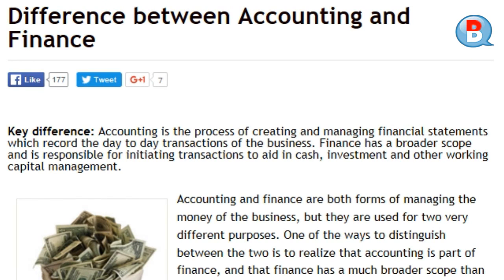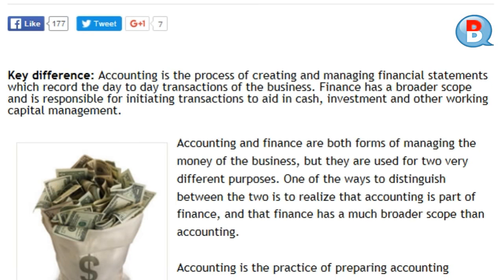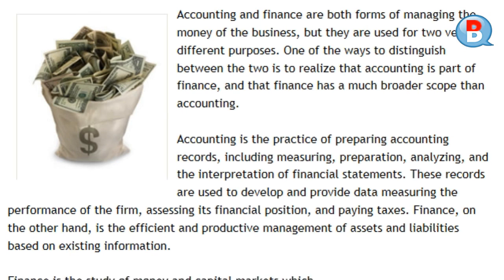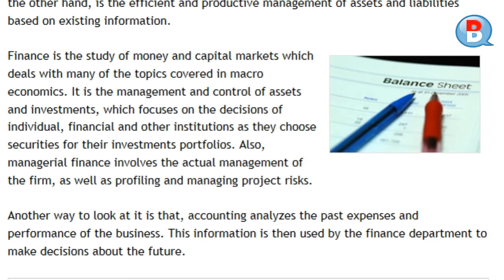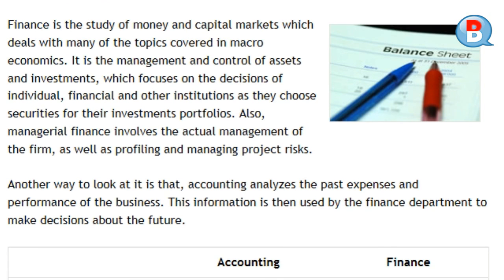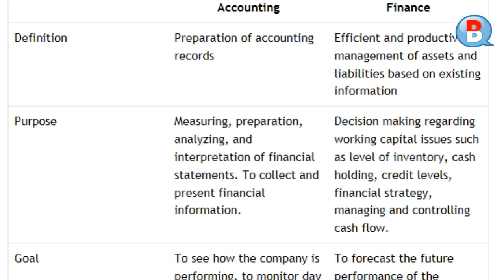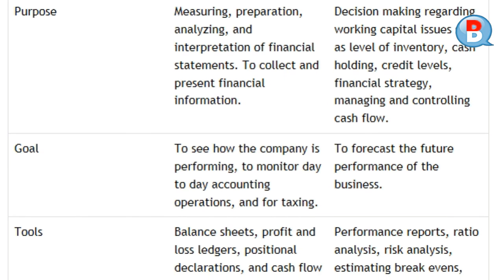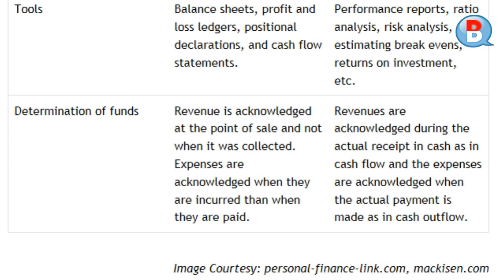Financial Accounting vs Finance (difference)